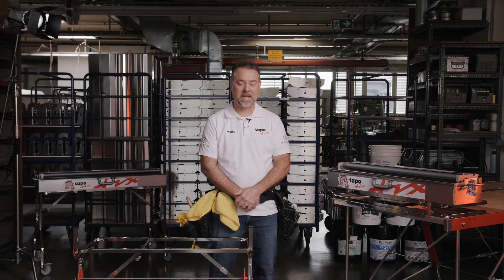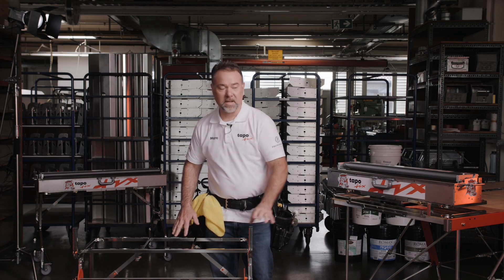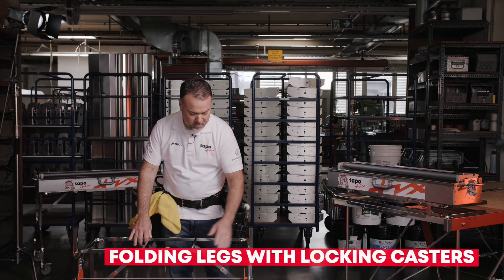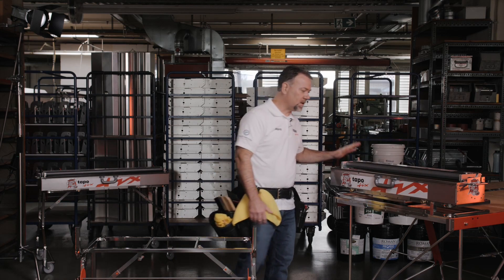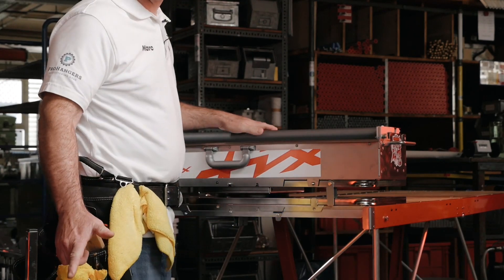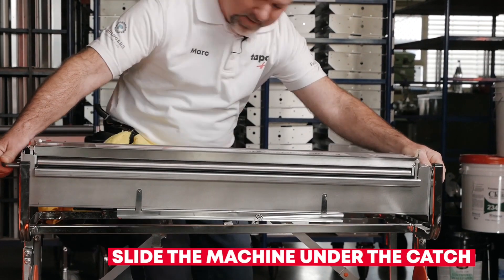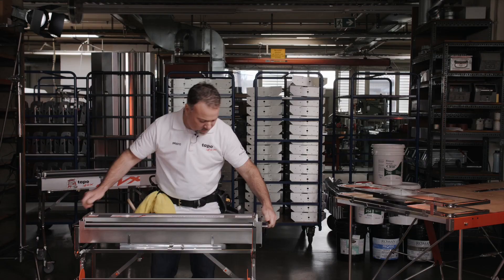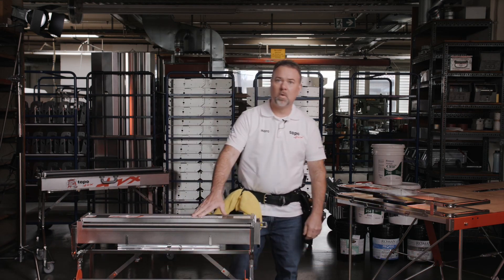tapo-fix S series Pasting Machines: Mobile Stand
Presented by:
Marc Shelton, ProHangers Supply LLC
Exclusive sales representative for tapo-fix in North, Central and South America

Property of:
tapo-fix GmbH & Co. KG
Meinstrasse 114
38448 Wolfsburg